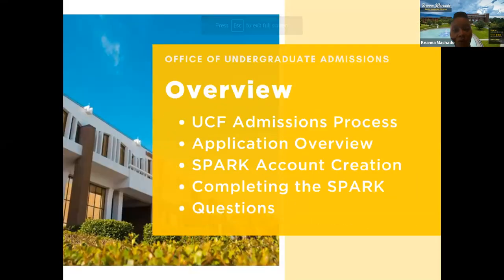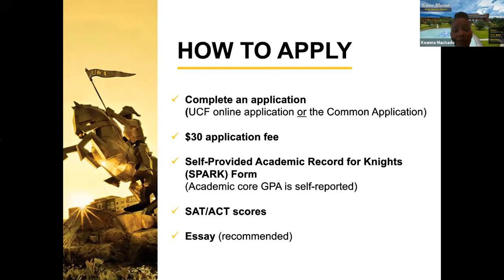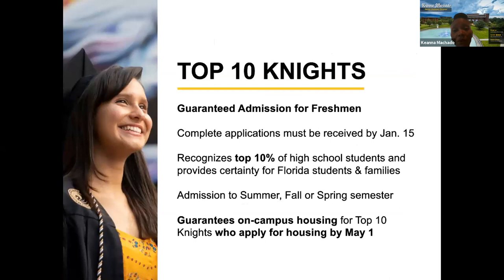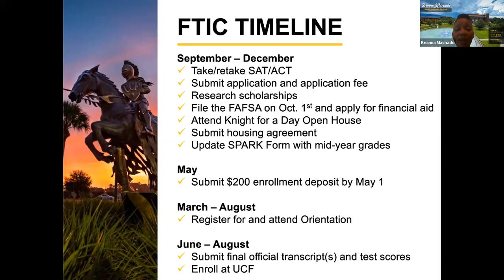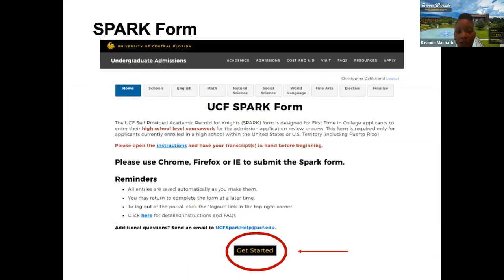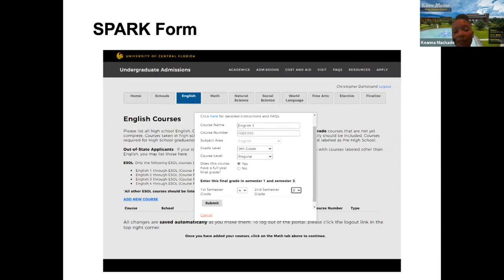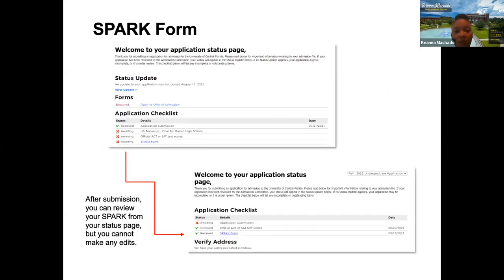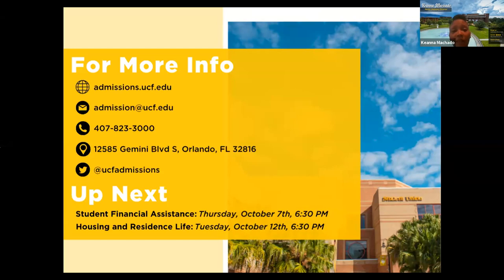Road to UCF: Admissions & Applications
This is admissions segment of The Road to UCF series, hosted on September 27th.